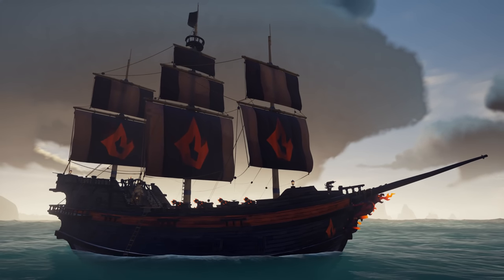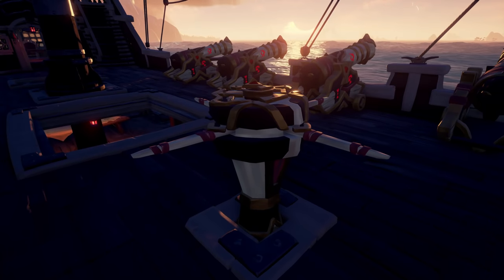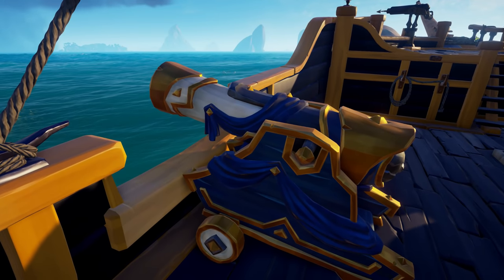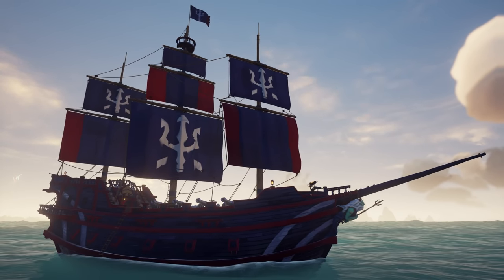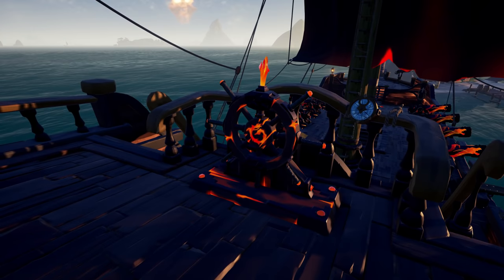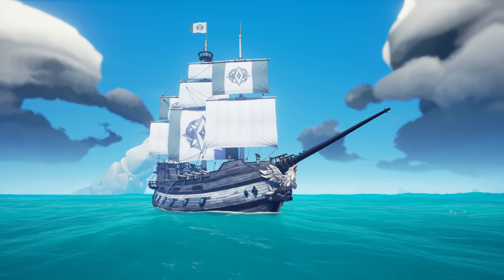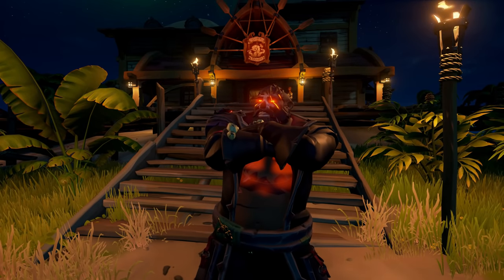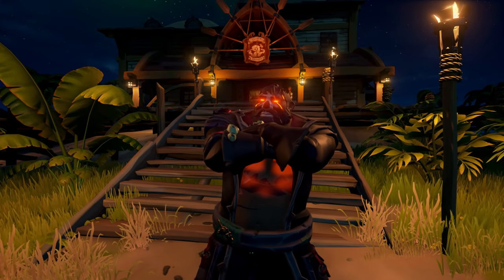The Top 10 Best Ship Sets // Sea of Thieves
Today, we're looking at the best, coolest and most beautiful ships in Sea of Thieves. This is my Top 10 personal best, so make sure you let me know you're favourites in the comments!

As we look towards Season 4, there will be plenty more content on here, including lore, speculation and discussions!

2. Comment your answer to weekly question
3. Like (Optional!)

Good luck!

Last weeks winners:

Farendiil
SpicyEggroll
PaschalMeteor62
Star Wyvern16
captainjoshi495

I have loads more content in the works and I’m sure you’ll love it!